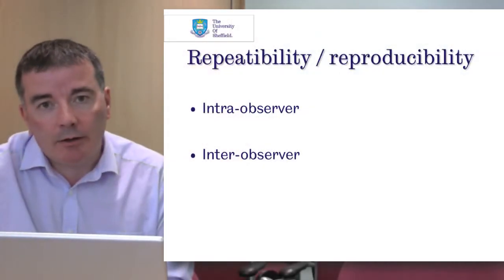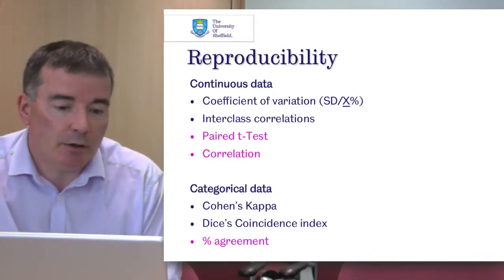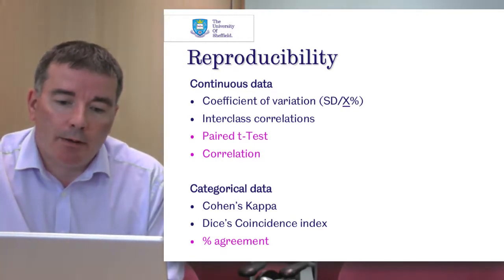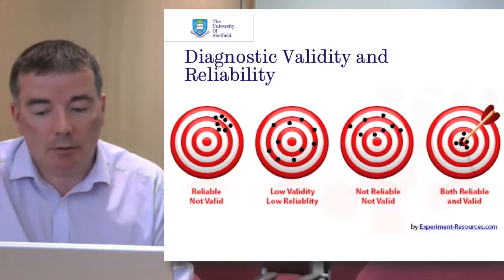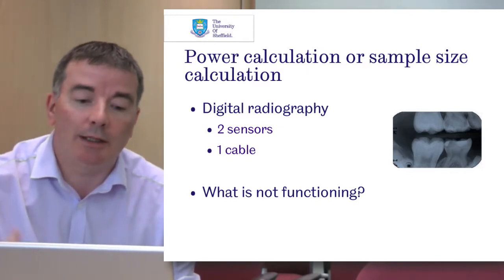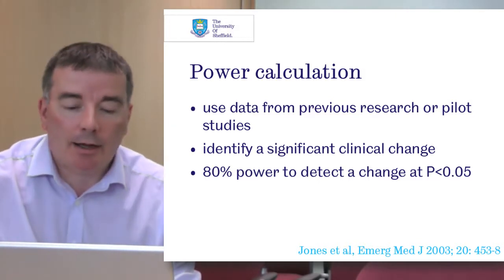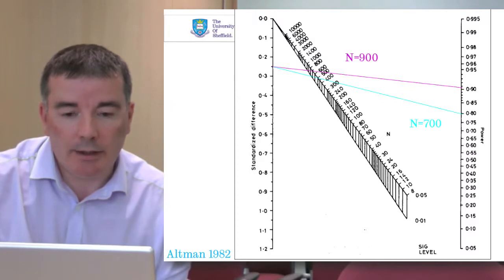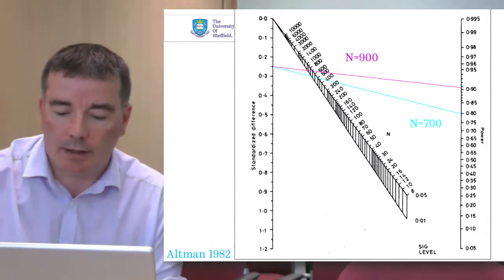Key Statistical Principles Part 2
Taken from the Research Methods Module of the University of Sheffield School of Clinical Dentistry Master in Dental Public Health.

In this section:
 - Reproducibility
 - Diagnostic Validity and Reliability
 - Power Calculation or Sample Size Calculation
 - Example: Food supplement
 - Nonogram for calculating power
 - Worked example